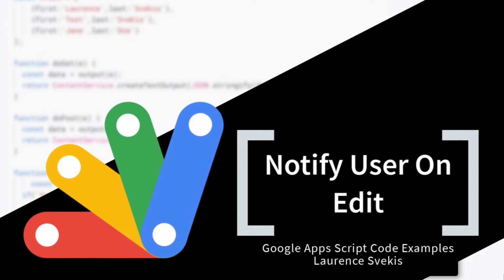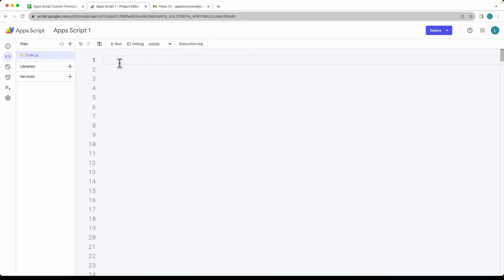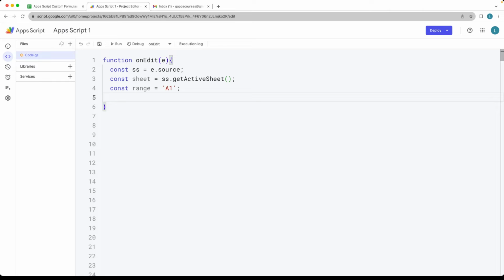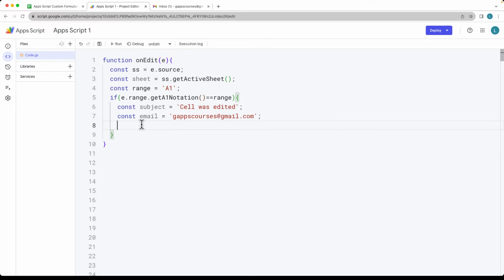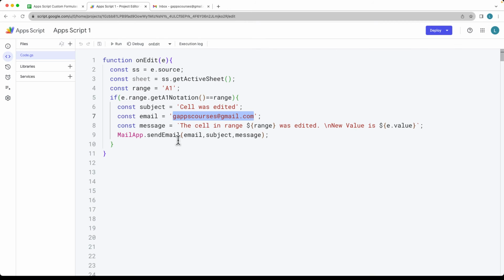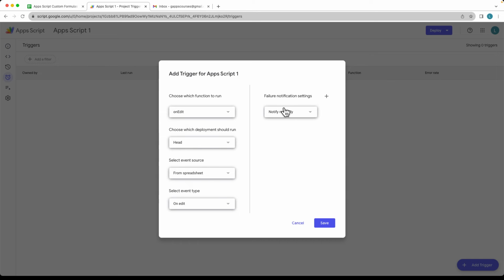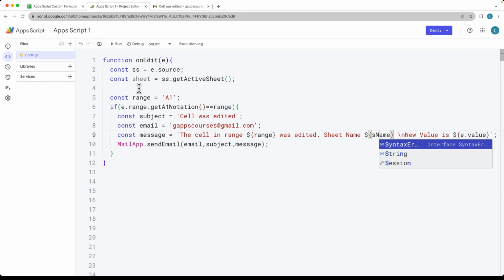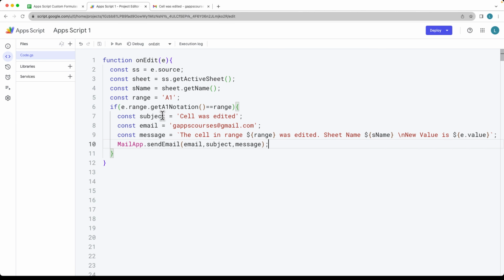Google Apps Script Tutorial: Automated Email Notifications on Google Sheets Edits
In this Google Apps Script tutorial, we'll explore how to automate email notifications when a specific cell in a Google Sheets document is edited. This can be a handy tool for staying informed about important changes in your spreadsheet data.

The script utilizes the onEdit trigger, which is an event-driven function that runs whenever an edit occurs in the connected Google Sheets document.

Here's a breakdown of what the code does:

It first identifies the source spreadsheet and the active sheet where the edit takes place.
It specifies a target cell to monitor, in this case, 'A1'.
When a change is made in the specified cell ('A1'), the script triggers an email notification.
The email contains details such as the edited cell's range, the name of the sheet, and the new value that was entered.
The email is sent to the specified recipient, in this case, .
By customizing the code to your specific use case and recipient email, you can implement automated notifications for any edits made in your Google Sheets document.